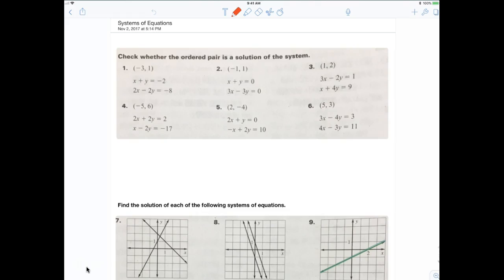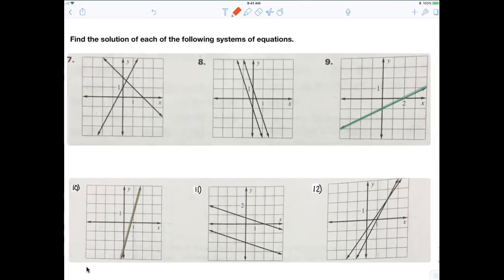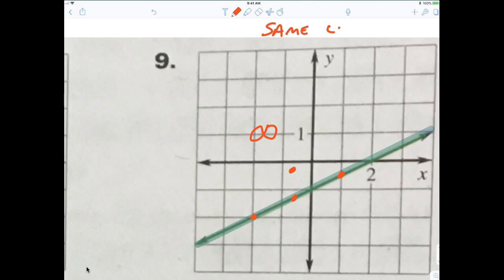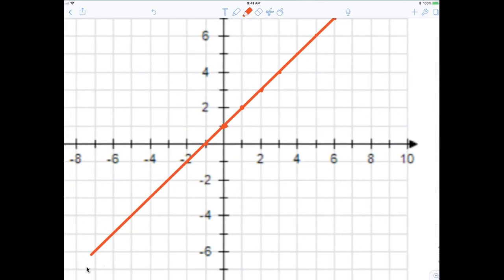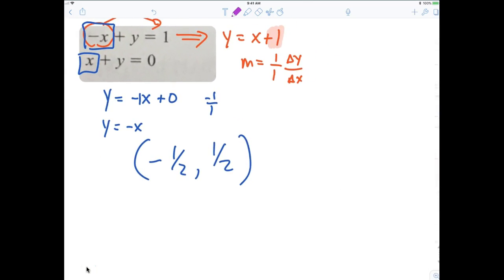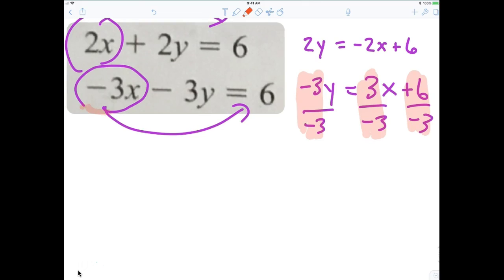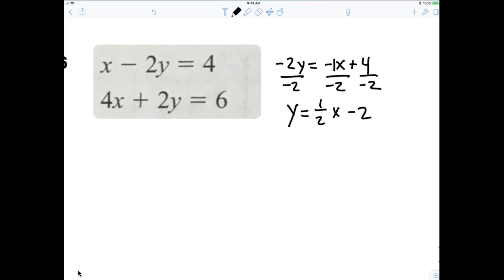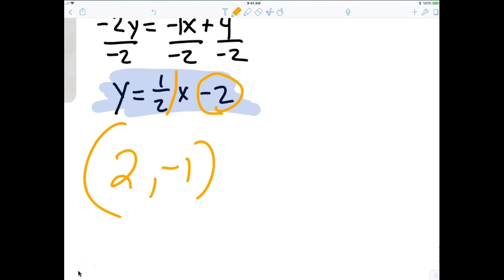Algebra 1 1st period systems of equations